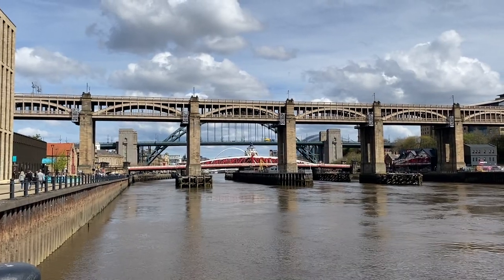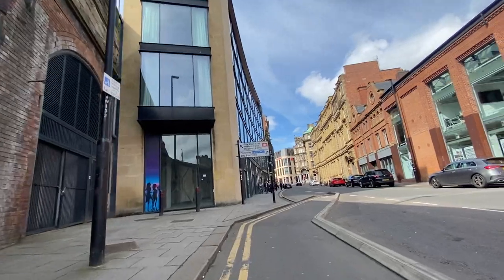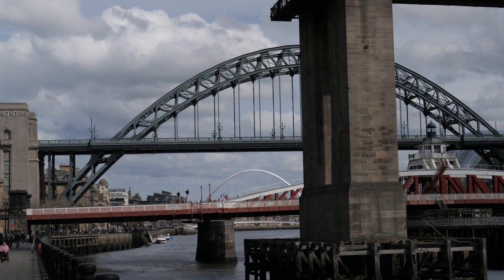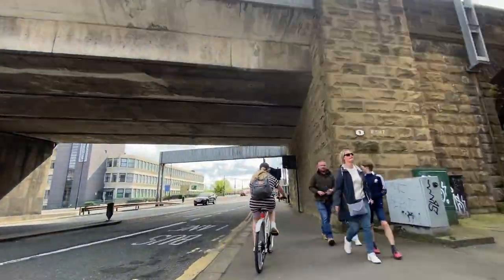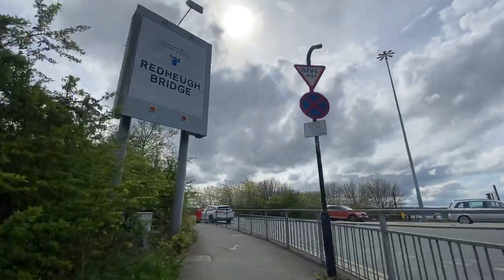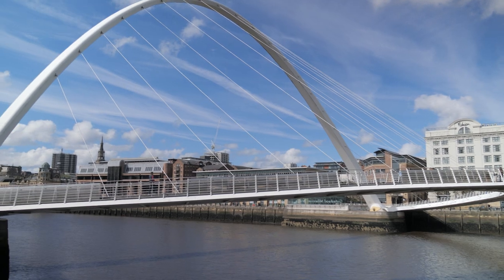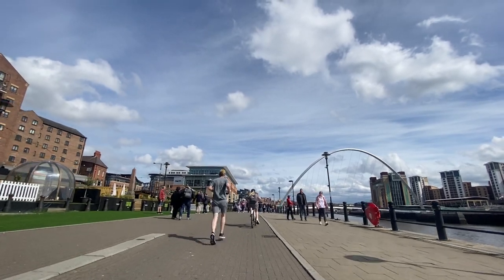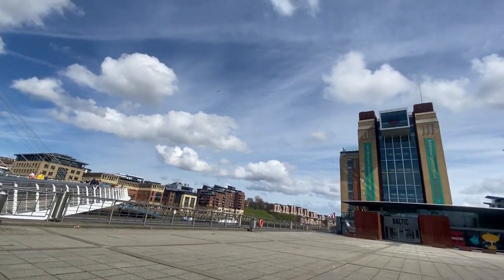Newcastle's Dangerous Cycling Bridges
Time Stamps:
0:00- Introduction
0:10- High Level Bridge
1:32- The Swing Bridge
2:42- The Tyne Bridge
4:23- The Redheugh Bridge
6:08- The Millenium Bridge

Essential Planning Reads:
The Power Broker by Robert A Caro
Icon Icon By John Grindod
A Guide to the New Ruins of Great Britain by Owen Hatherley
Brutal North by Simon Phipps

🎥 FILMMAKING GEAR:
Lumix G90
USB Mic
Camera Mic

Video Description Text:
This video covers the five bridges you can cross as a cyclist between Newcastle and Gateshead. These are the High level bridge, the swing bridge, the tyne bridge, the redheugh bridge and the Millenium bridge. Whilst there are 7 bridges through central newcastle two of these are for trains and metros only. The pros and cons of each of the 5 bridges cycle routes is covered.

A full time planner, Jordan Reeve specialises in creating videos about the built environment to tell its stories. The topics cover historical development of cities alongside psychogeography style walks, this aims to uncover the urban environment as well as pose questions about the space and place in which we live, work and play. He lives in Newcastle Upon Tyne and attempts to showcase the modern face of a former industrial city, which is still finding its way in regeneration.